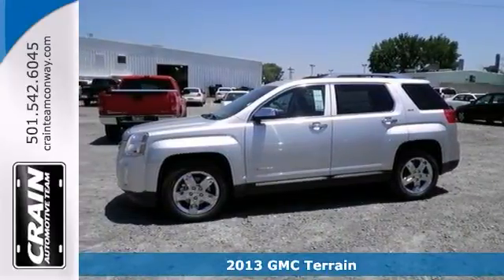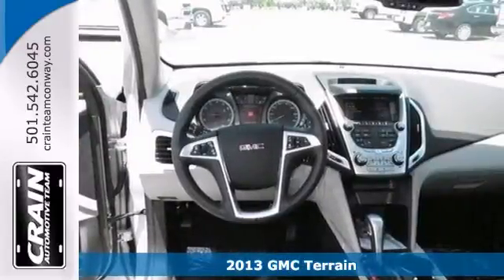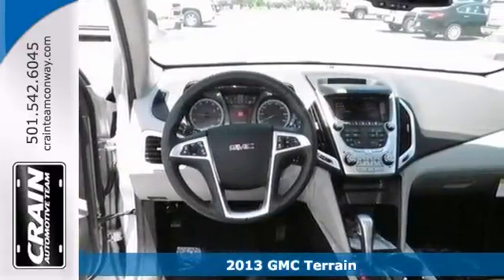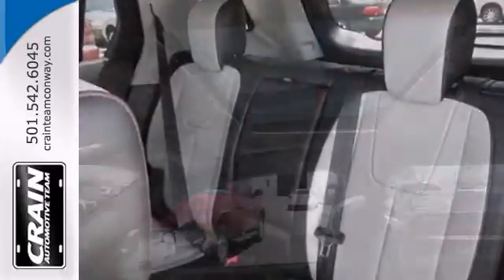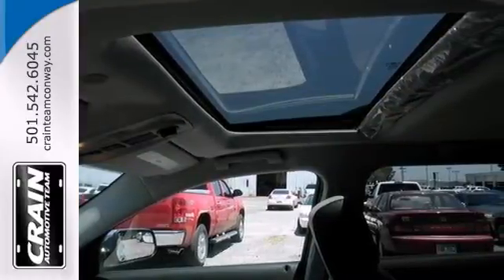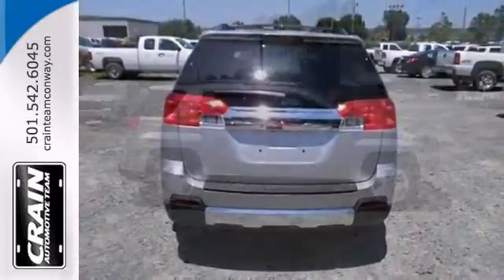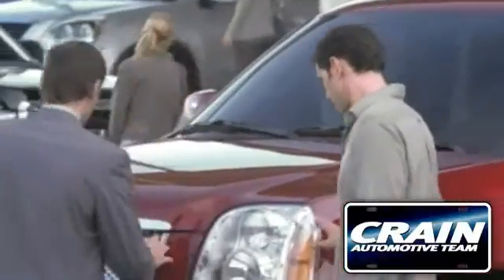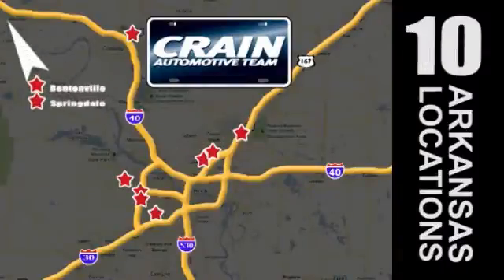2013 GMC Terrain Conway Little Rock, AR 3GT2923 - SOLD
Year: 2013
Make: GMC
Model: Terrain
Trim: SLT
Engine: Gas/Ethanol I4
Transmission: Automatic
Color: Quicksilver Metallic
Interior: Light Titanium
Stock #: 3GT2923
centera href=" src= width=155 height=42 border=0/a/center

Address:
1003 North Museum Road